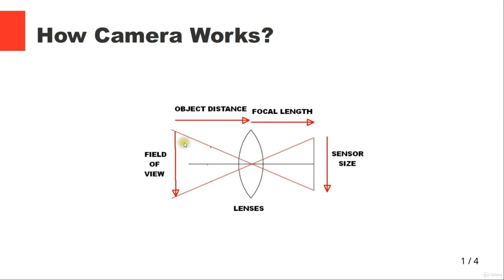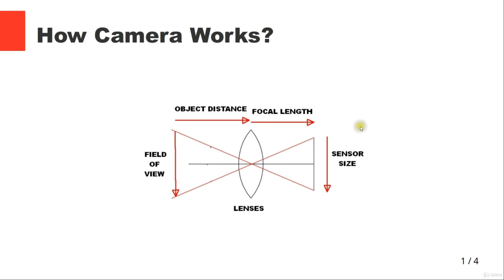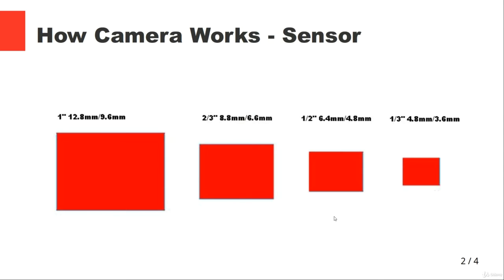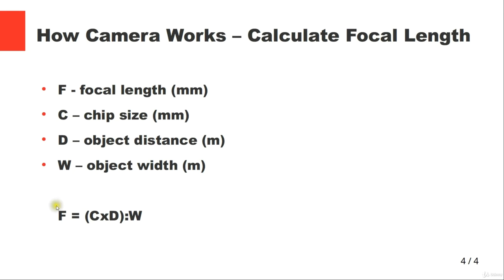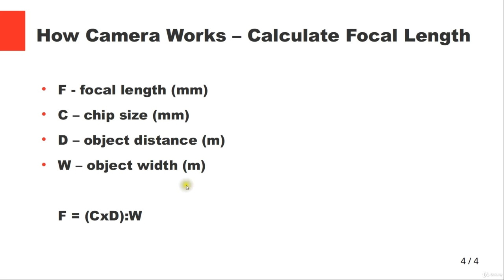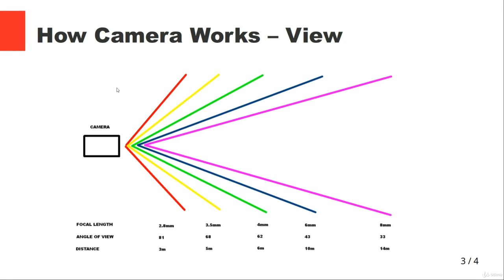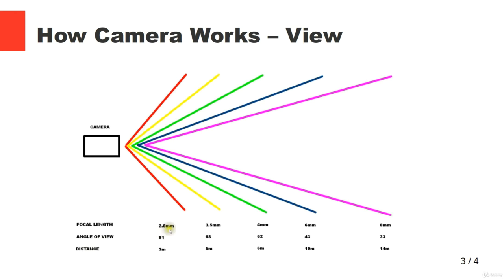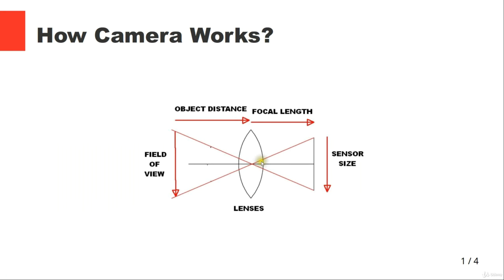How CCTV Camera Works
Cctv Camera Full Course